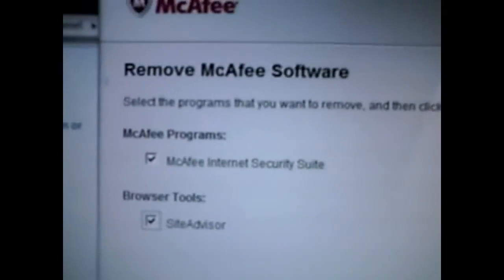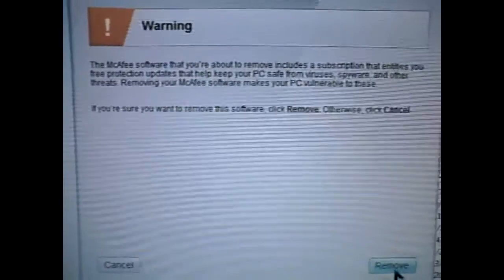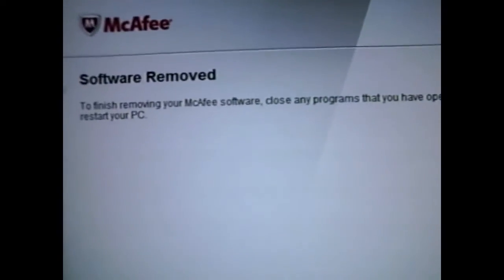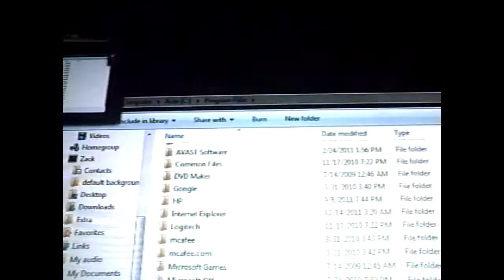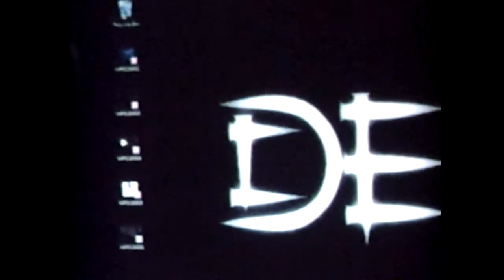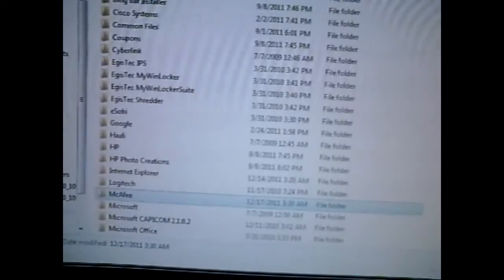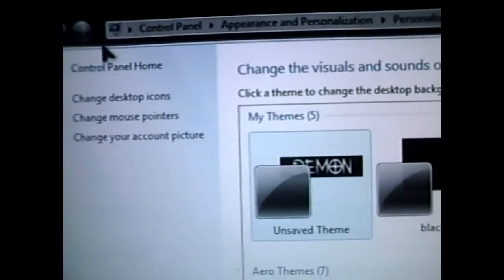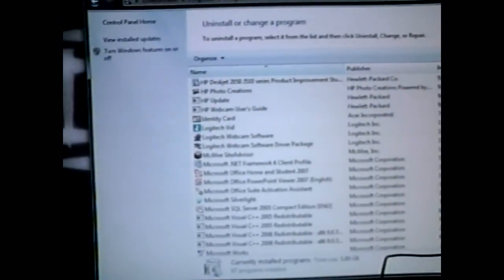how to remove mcafee on windows 7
the mcafee nightmare is finally over, I show you how to remove the program without a "mcafee removal tool"

hope this video helps someone else too